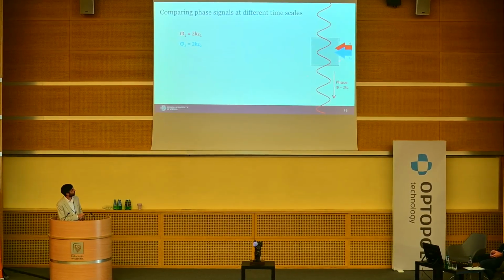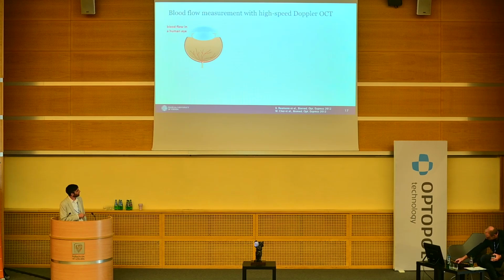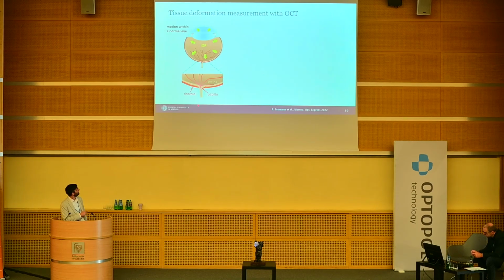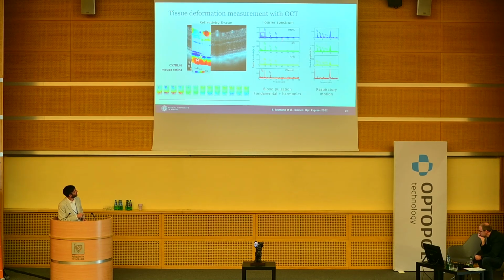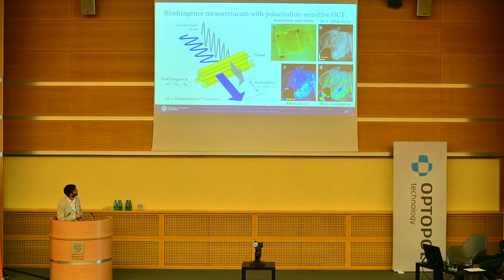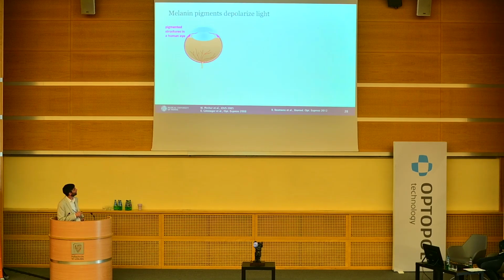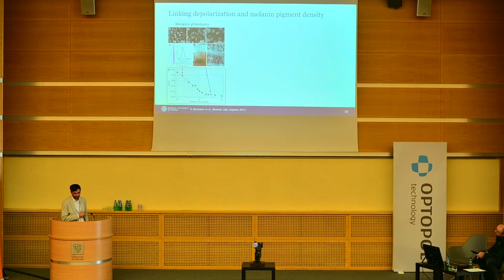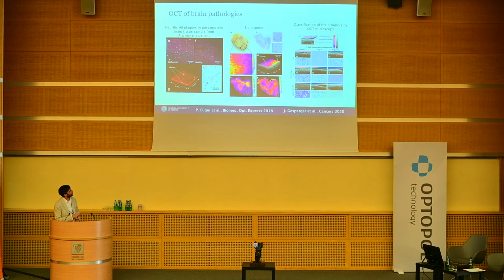VPO24 Bernhard Baumann - Advancing Contrast for OCT Imaging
One of VPO24 Keynote lectures. Many thanks to dr. Baumann.